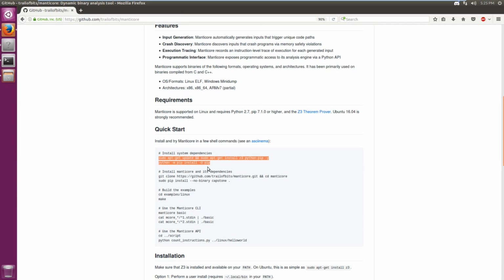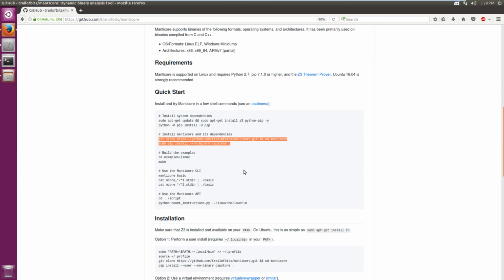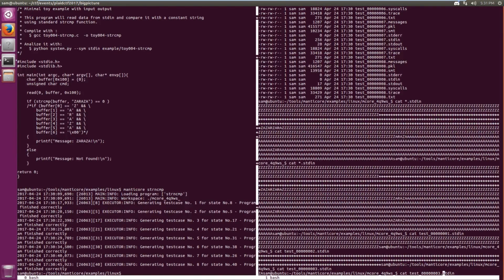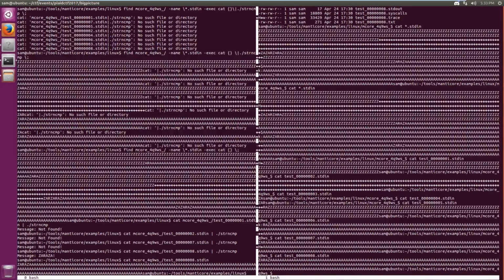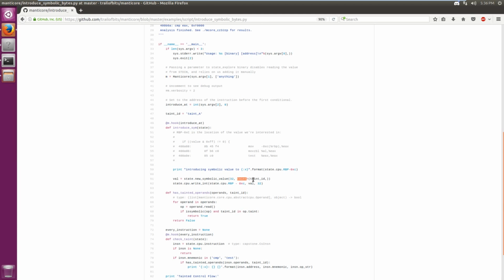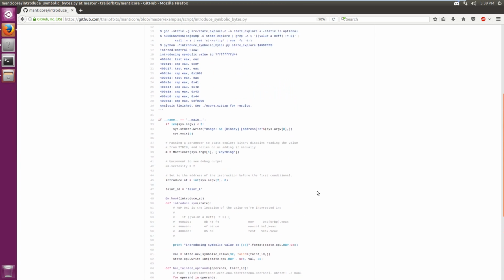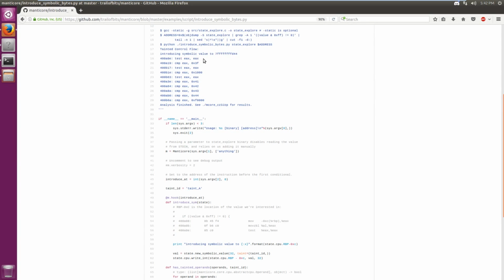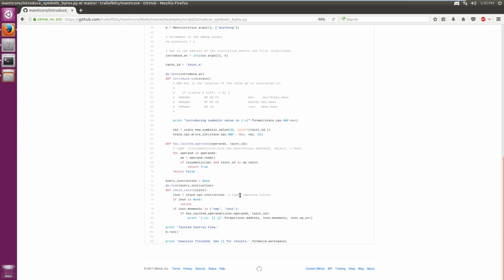Manticore run-through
Snippet from the 4/24 livestream looking at Manticore